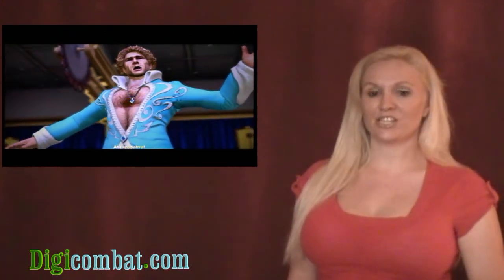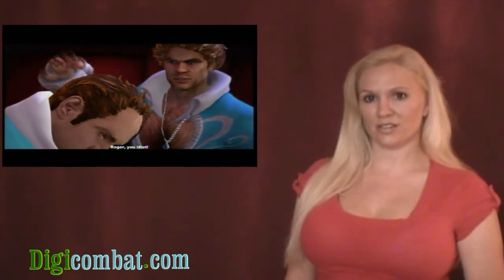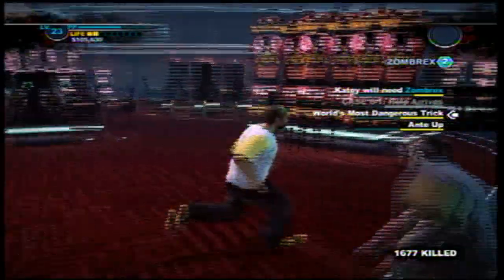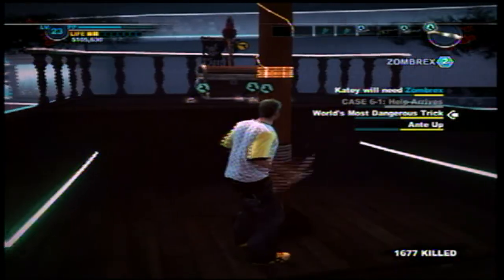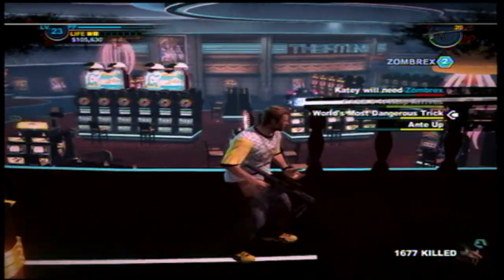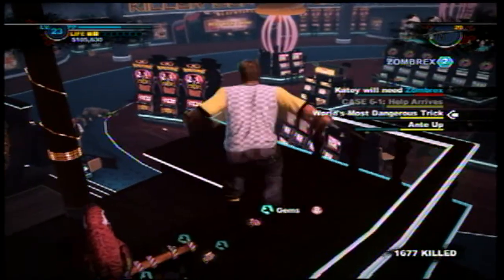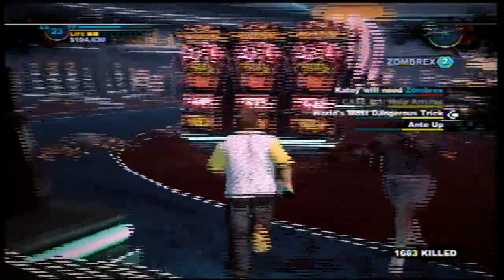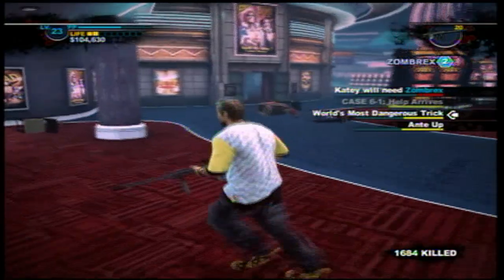Dead Rising 2 How To Kill Psychopath Roger And Reed The Worlds Most Dangerous Trick